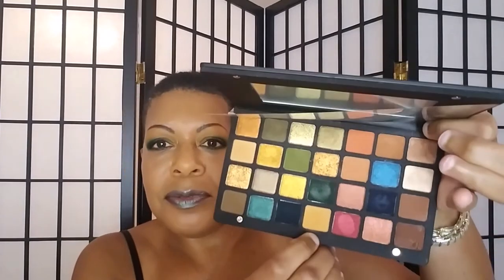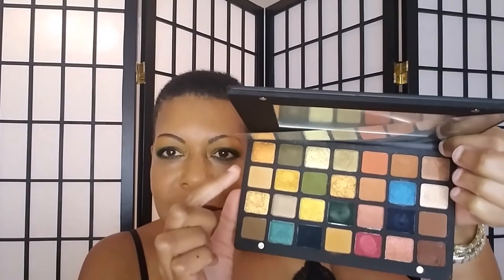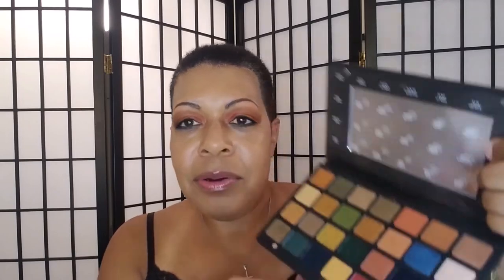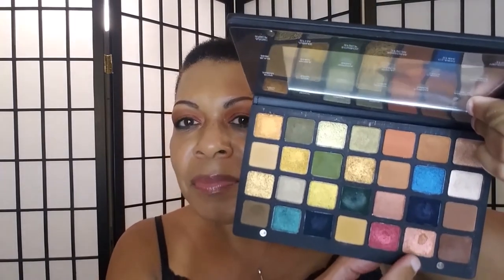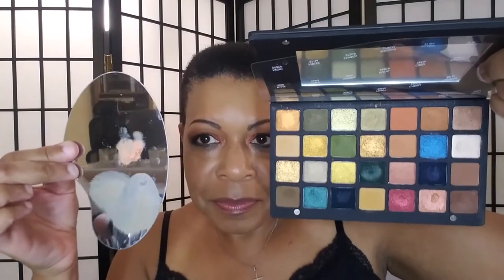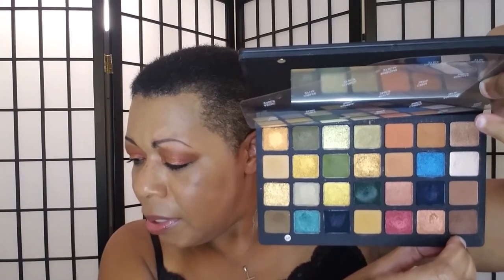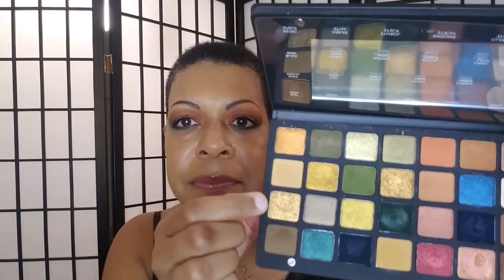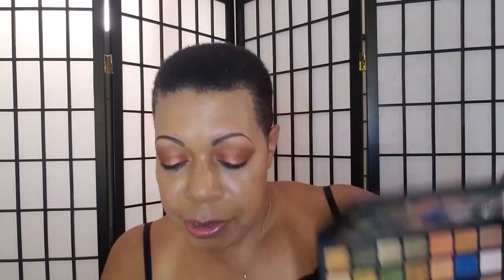ND Metropolis Palette: 6 Looks & Every Shade Used PLUS First Impressions & Final Thoughts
Timestamps:
Easy Light Green Grungy Look at 00:04
Easy Blue Look at 02:30
The Royal Line at 05:36
Bottom Row Failed Halo Look at 08:10
Mostly Third Row - Everyday Neutral Shimmery Look at 15:22
Bright Shimmery Look at 19:26
Final Thoughts at 21:31
Surprise at 25:34

and
Dion Lorah